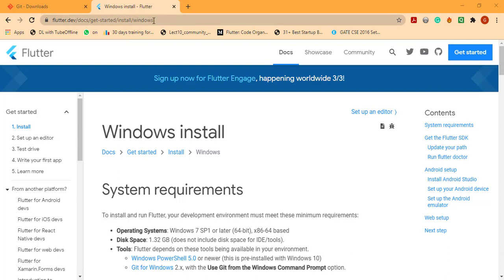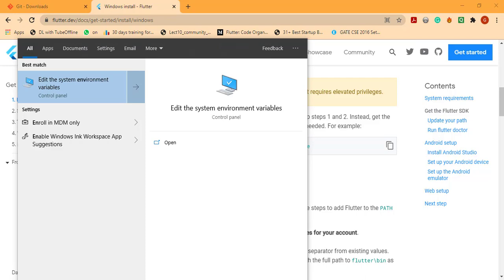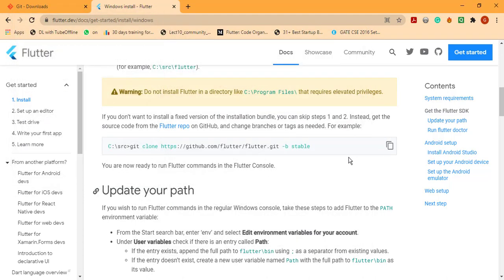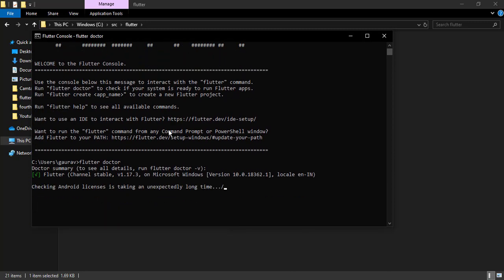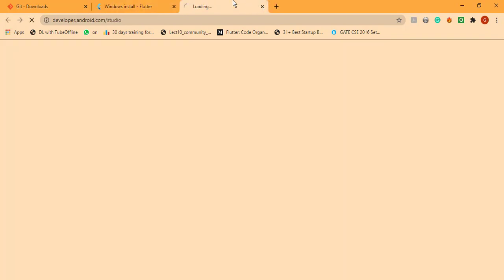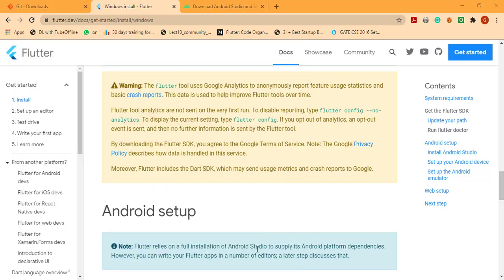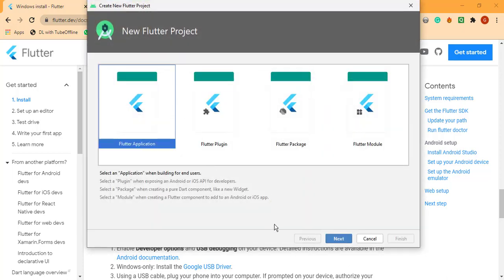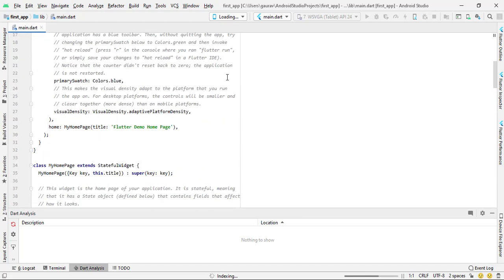Flutter Dev | Episode 1: Setup and Installation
Welcome to 1st Episode in this series. In this video, the steps to install the flutter SDK and how to use it in Android Studio.